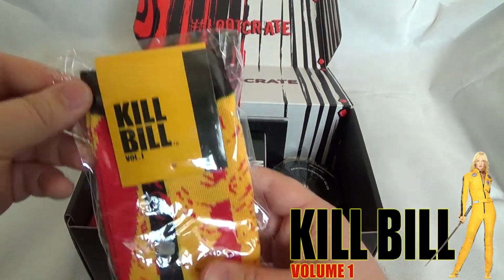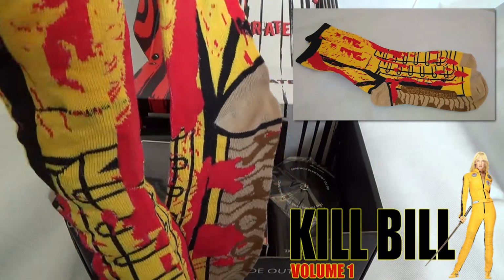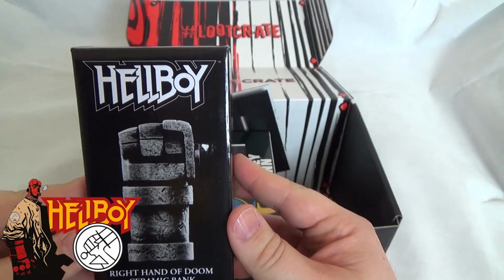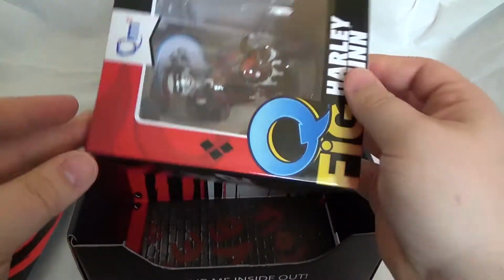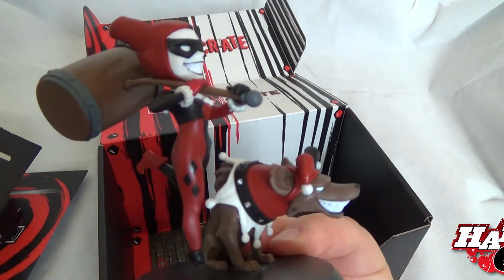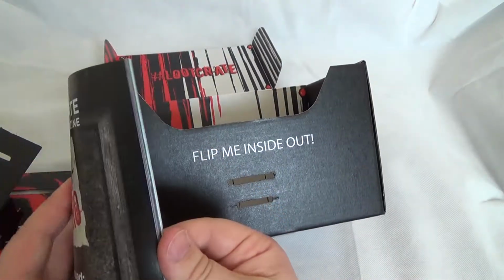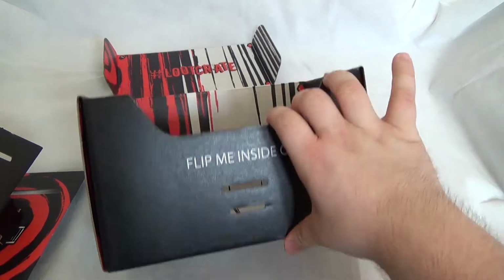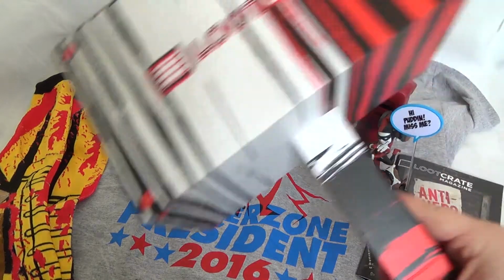Anti-Hero LootCrate Unboxing! | August 2016 | Harley Quinn, Suicide Squad | Archer | Hellboy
In this unboxing video I have my eldest son, ItWasOzzy joining me! Apologies for the sound, he was stood a lil too far away for the pickup to work!

Take one guess which item was my favourite!

August 2016 Lootcrate | Anti Hero | Suicide Squad | Harley Quinn | Archer | Kill Bill | Hell Boy | Figurine | World of Warcraft | Pin